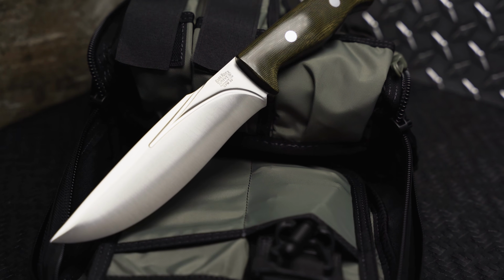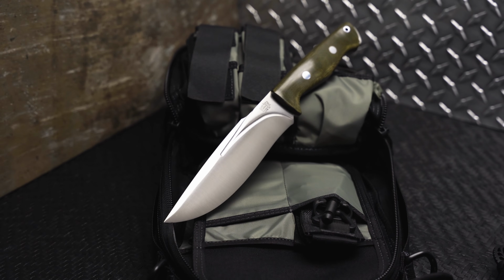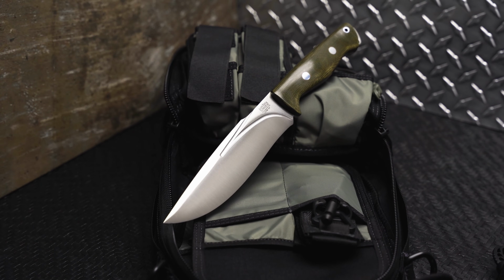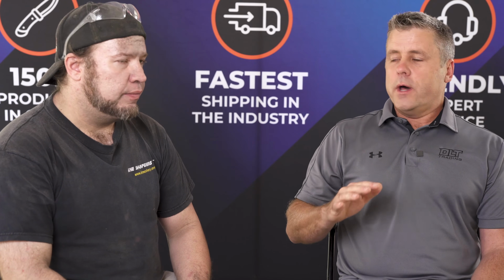Jim Stewart steps out of the shop to share updates on upcoming projects!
We sat down with Jim Stewart at Bark River Knives during Grind In. Known for running the production line at Bark River Knives, Jim shares the current projects headed to market from Bark River Knives and his personal custom knife shop.